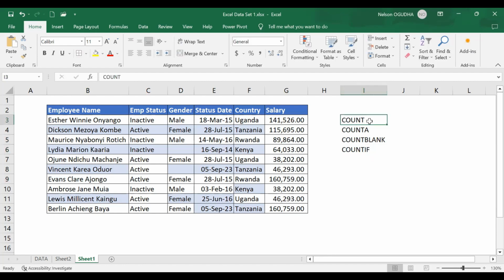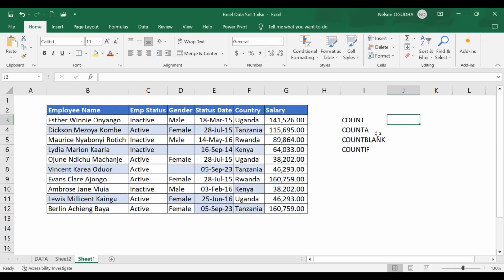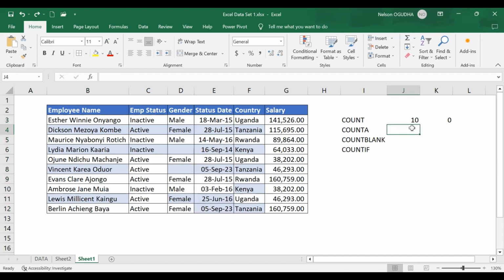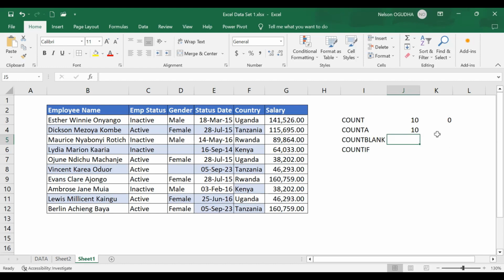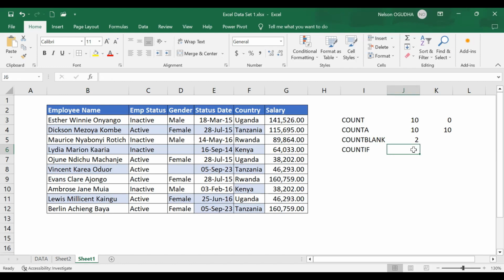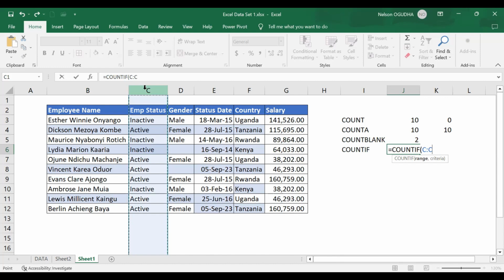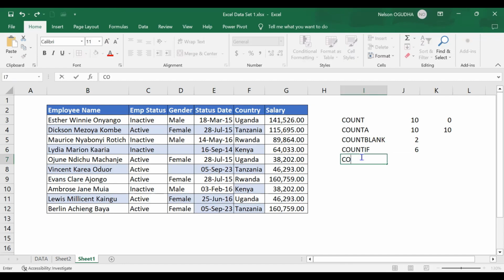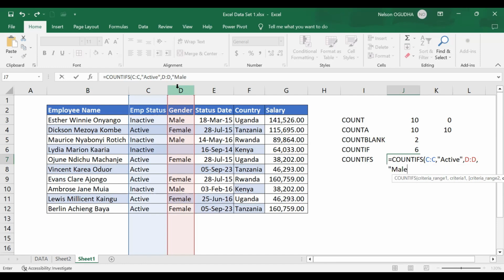Excel Master Class 106 Sprint 5 - Count, CountIFs etc